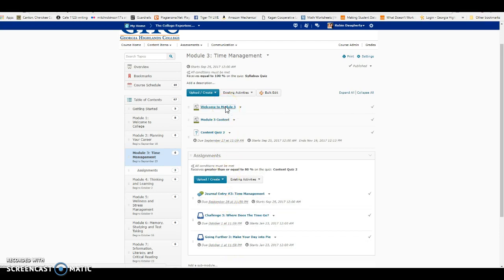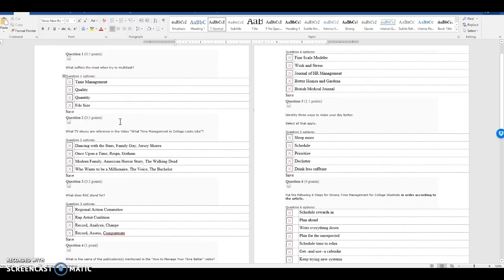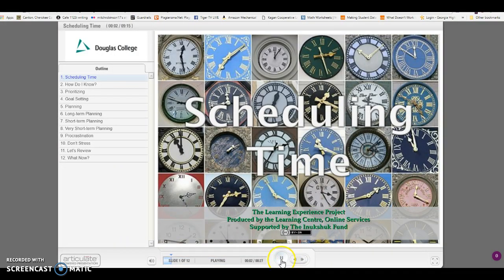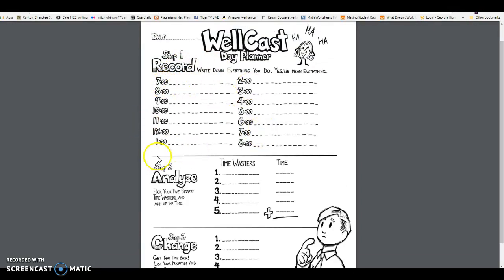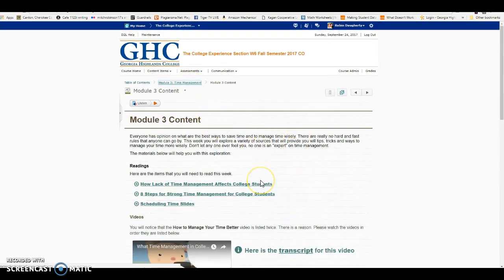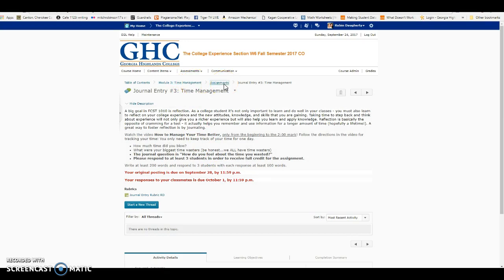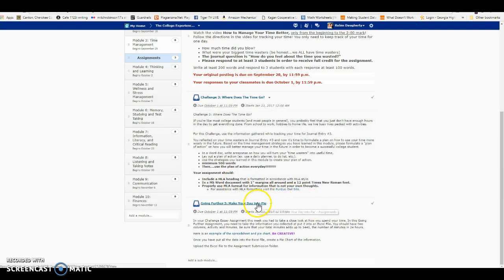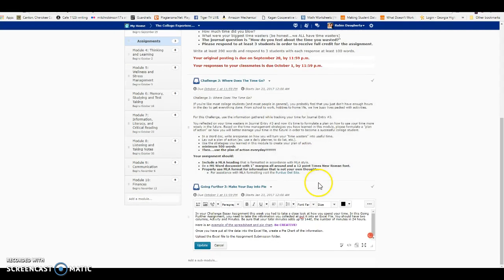Fall 2017 FCST Week 3